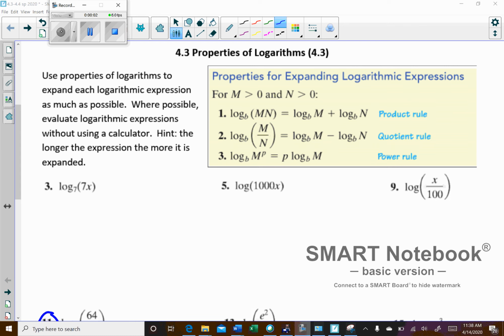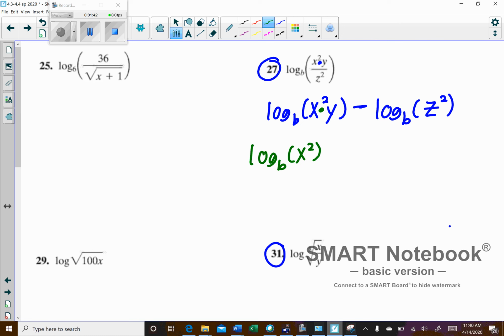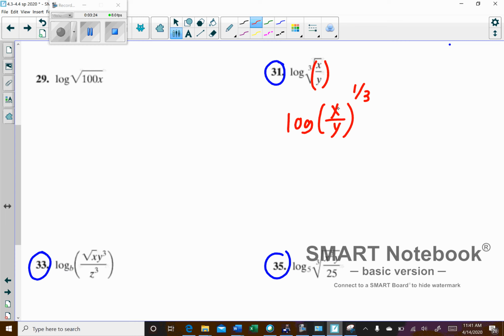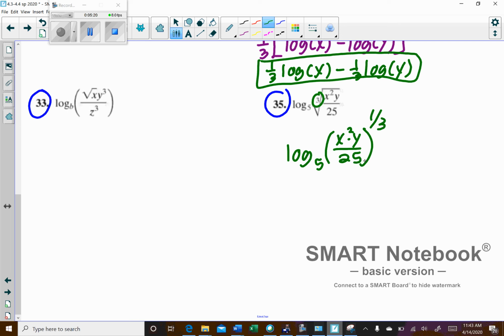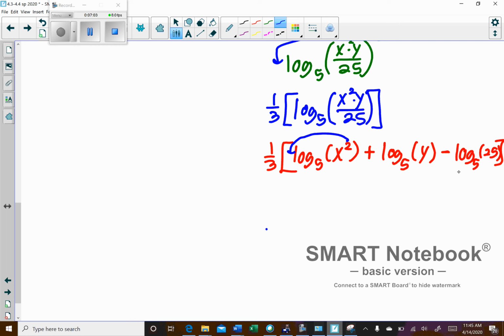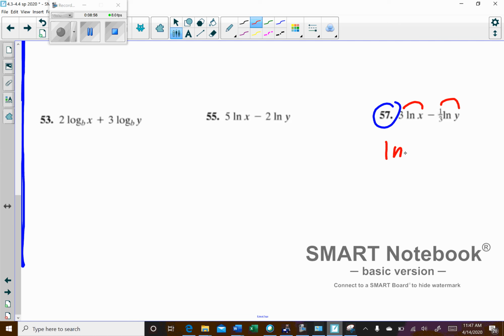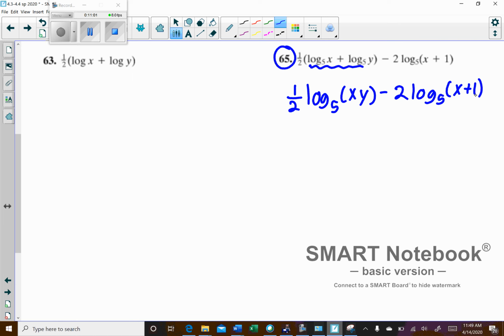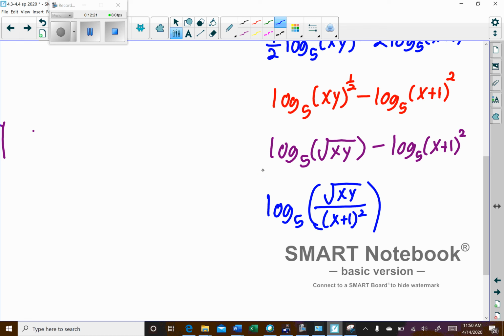Extra similar examples from the HW